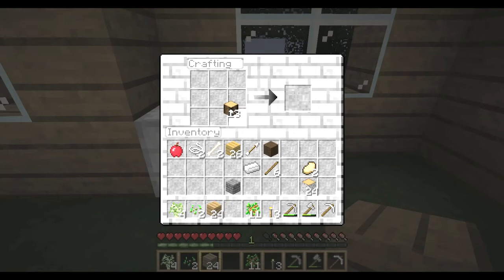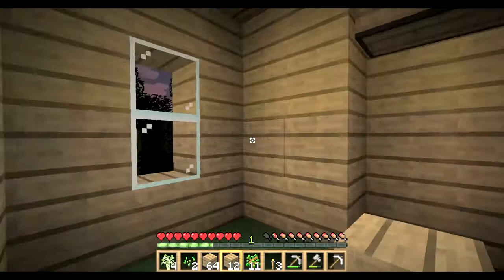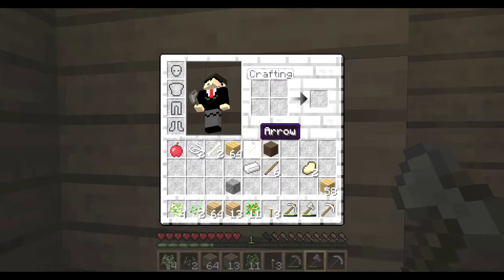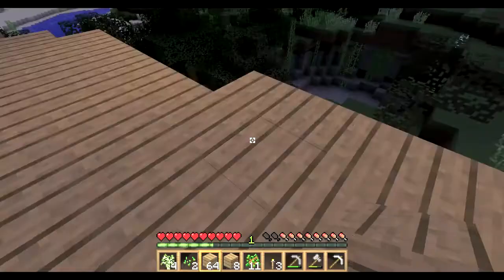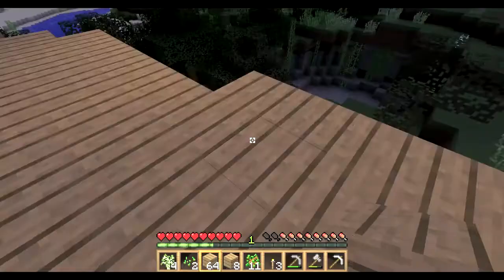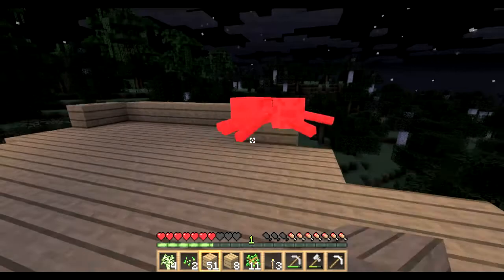Minecraft Lets Play - Its A New Day In Minecraft | #3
Welcome to episode three our new series of Minecraft lets play from this series you can see our journey progress through each episode. These episodes are fun to make and will be uploaded daily so check back regularly for new episodes. In this episode we finish and continue making our house.

We reply to all tweets